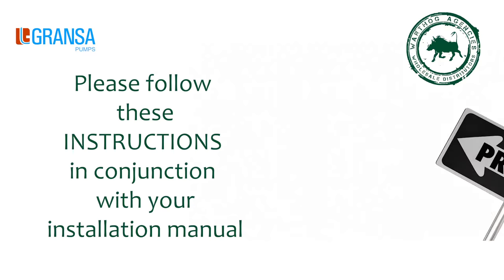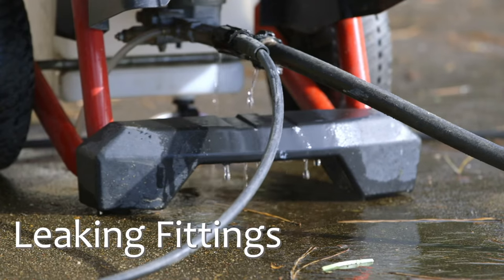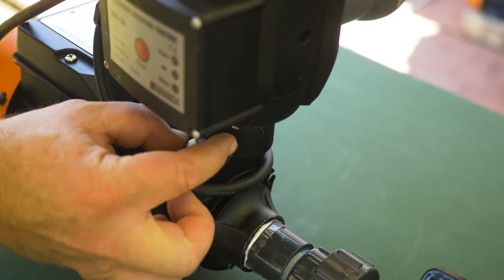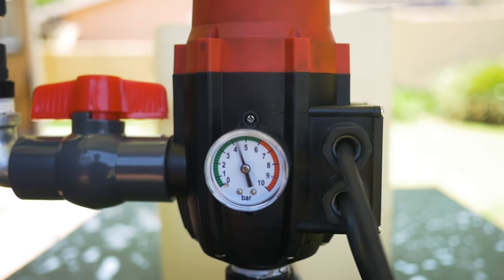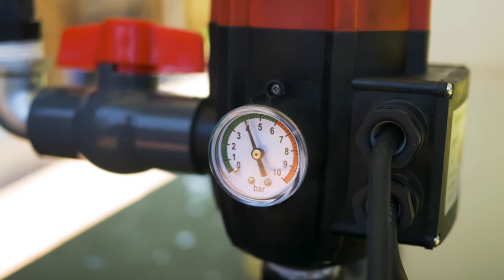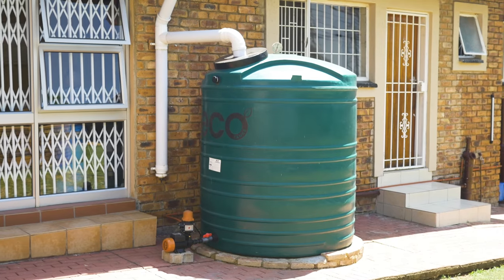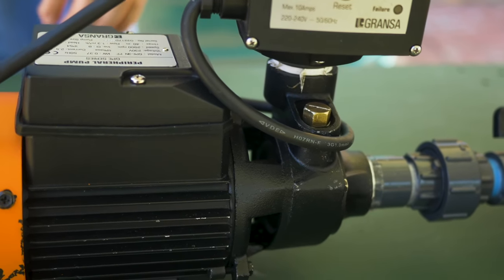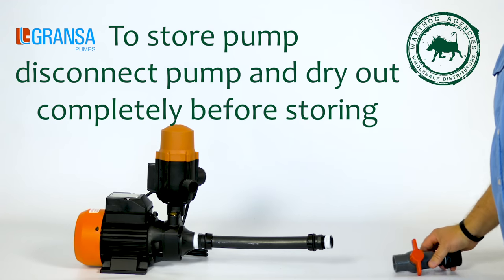Booster Pump Fault Finding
This video assist you to find faults with the installation of the pump or the pump.